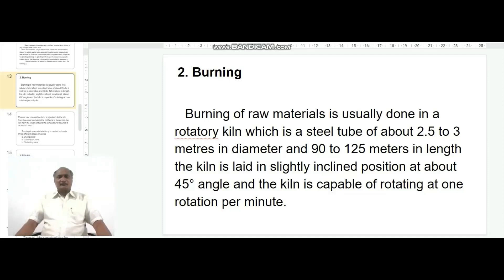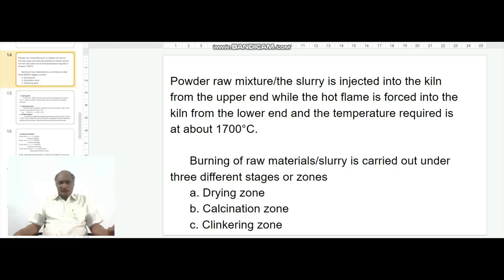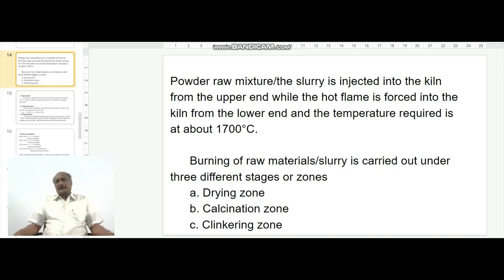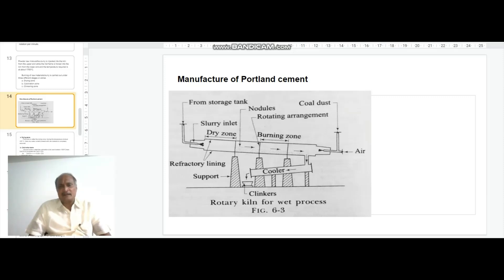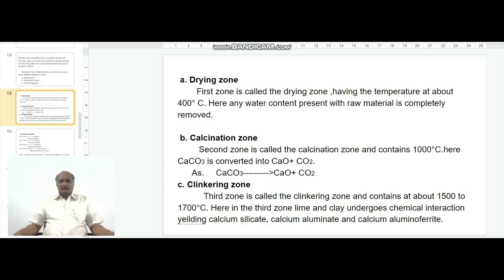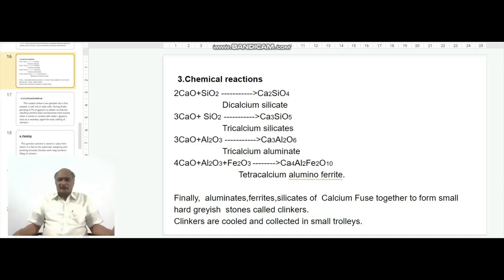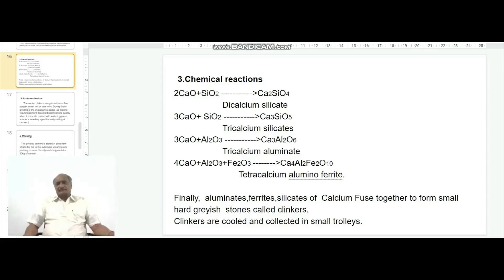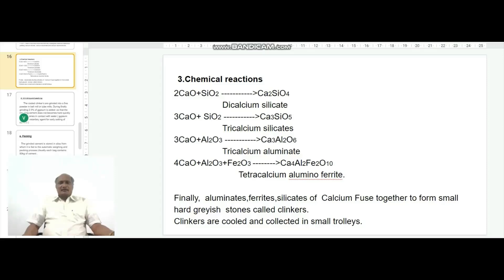Cement topic inorganic chemistry for Bsc(video 3)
Welcome to the channel, this channel is made to help students academically to understand the concepts of inorganic chemistry. I will be covering various topics for all semesters. Hope this helps you guys to understand and do well in exams